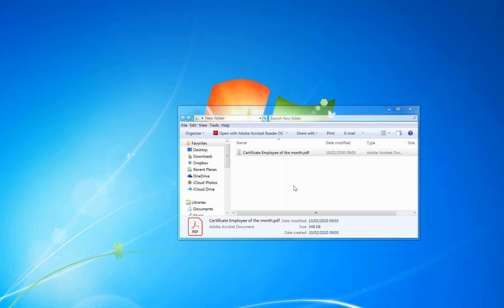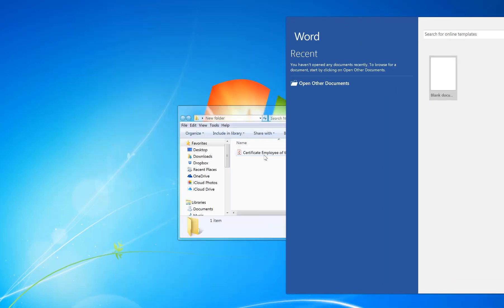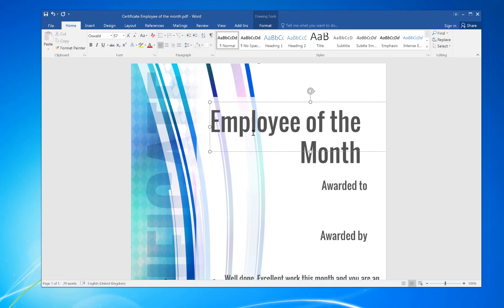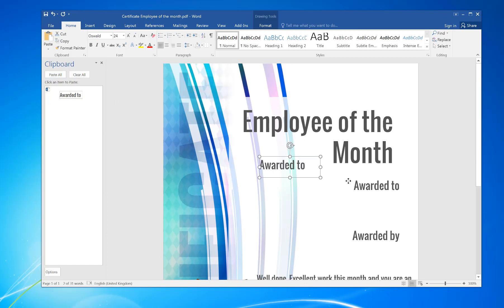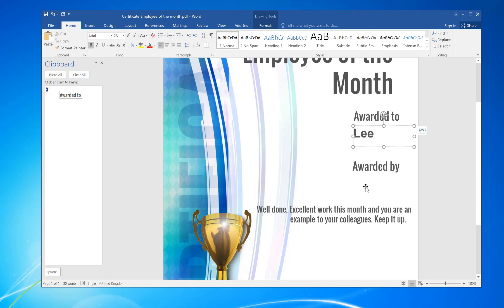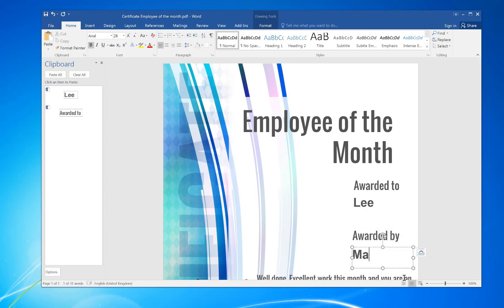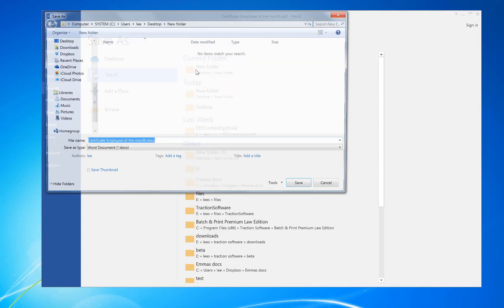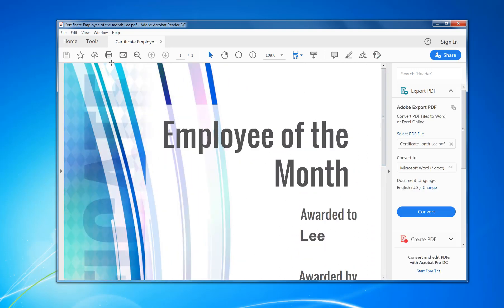How to Edit PDF File in Word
Learn how to easily edit an Adobe PDF file using Microsoft Word. Open the PDF, make edits, and then
save as a PDF again.

I use Microsoft Word that comes with Office 2016 to do the conversion. The conversion maintains all

images, tables, and text. The new Word file is editable. At the end, I save the file again as a PDF.

certificates